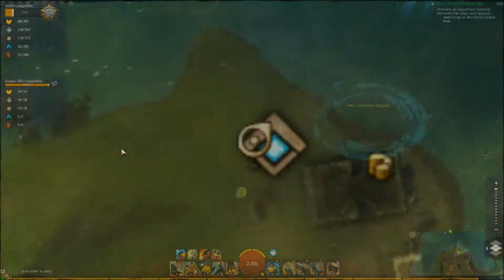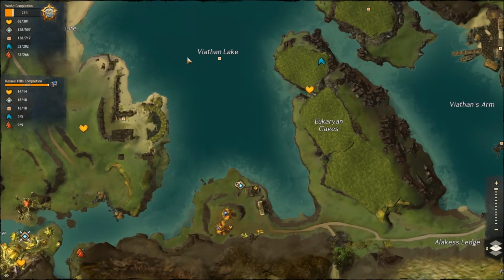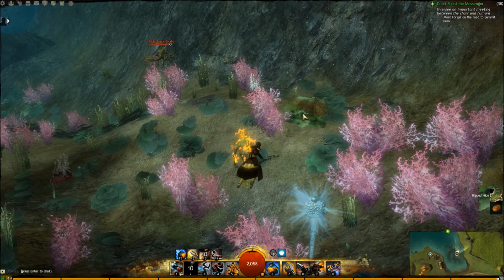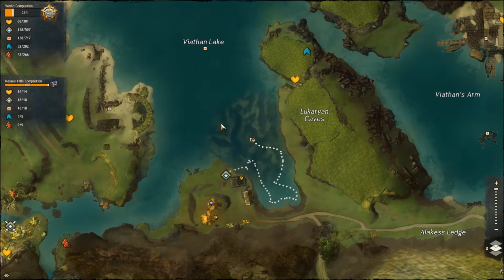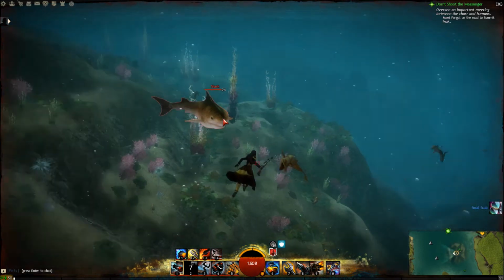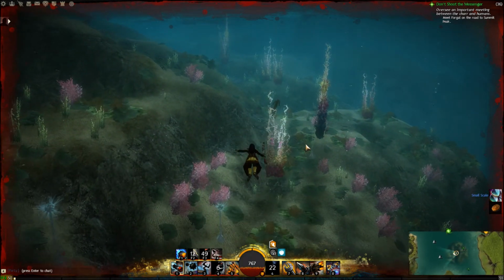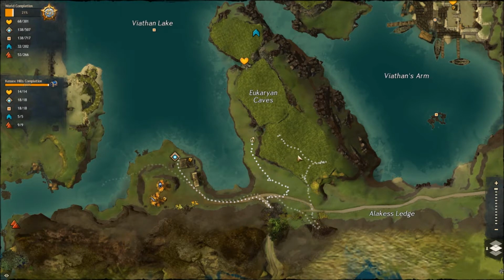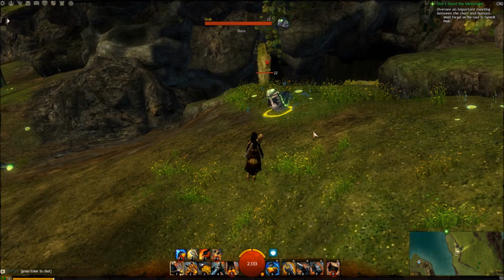Guild Wars 2 - Best Place to Make Money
Monk gives a quick guide to one of the best places to make money on Guild Wars 2.

This area is very rich in fine crafting materials Small Scales, Vials of Thin Blood, Small Fangs, Small Venom Sacs and Small Claws. Farming and selling these off on the auction house can rack up alot of gold very quickly, allowing you to purchase those darn pesky gems and brand spanking new equipment with abit more expendable income.

For obvious reasons I only gave a quick example of what is available in each zone, feel free to choose the optimum site based on crafting materials you need, or current market prices.